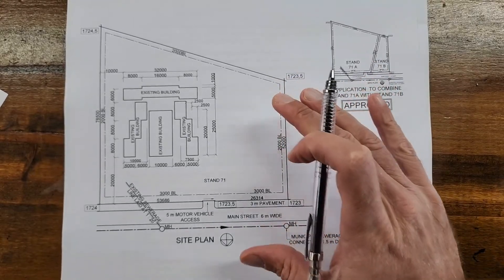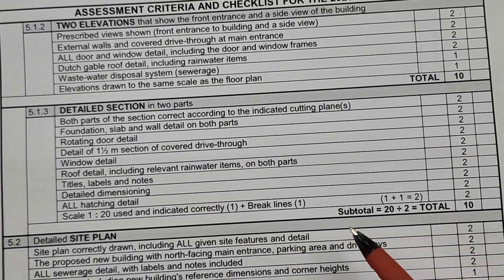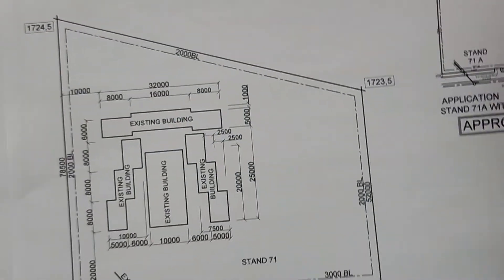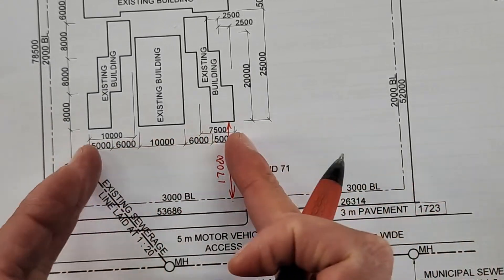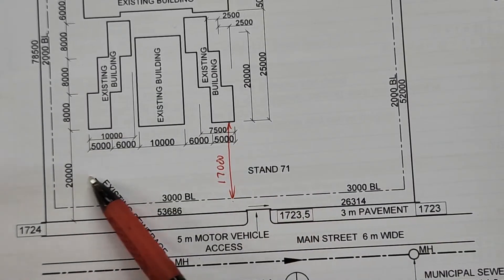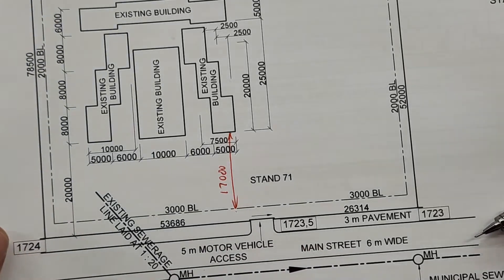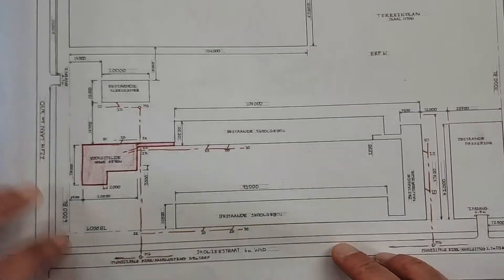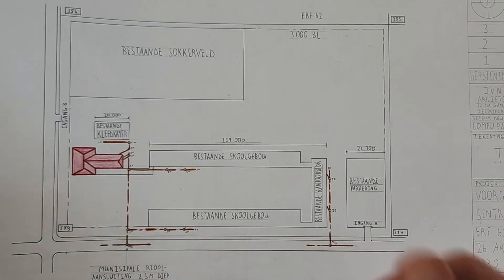EGD CIVIL PAT - Grade 12 - SITE PLAN with Examples - 2023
How to Draw the Grade 12 EGD PAT SITE PLAN for the EGD Civil PAT 2023

If you really want to know how to do your EGD PAT Task, please watch the "How to Hack Your PAT Series" - For Full Playlist - Go

ADDITIONAL RESOURCES:
Grade 12  - Complete 2023 EGD PAT Task

JOIN ME and take up your HowToEGD Membership right now! Gain access to loyalty  badges, emoji's, priority response to questions and comments and help shape HowToEGD through exclusive membership polls!